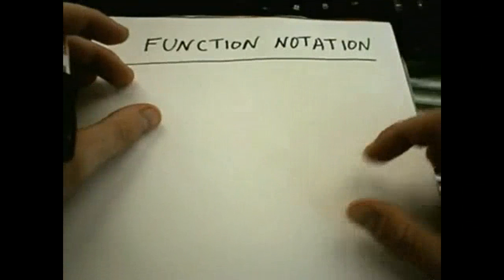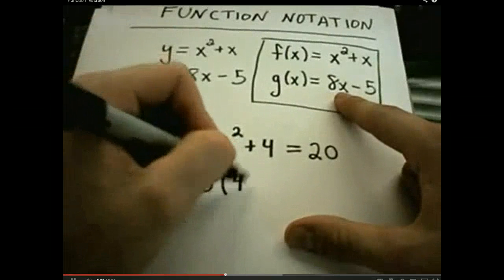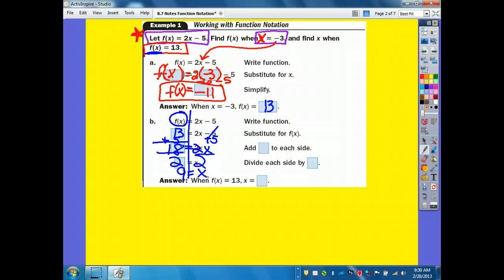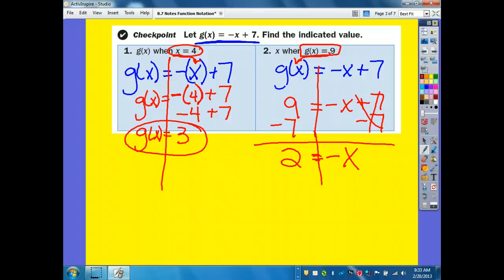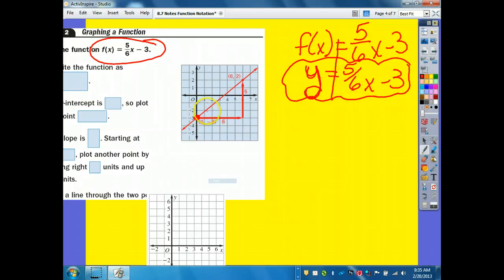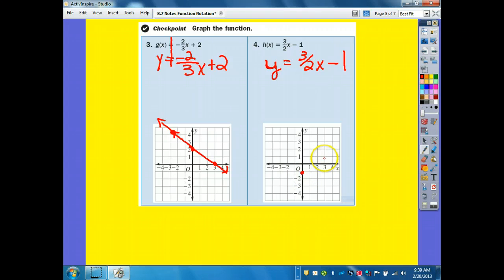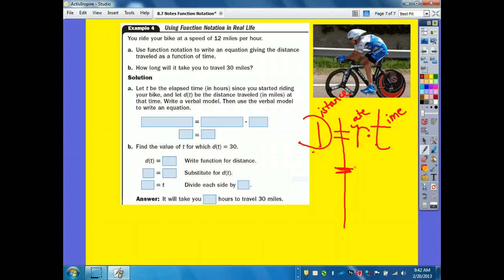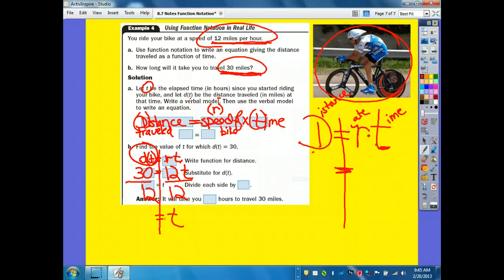8.7 Function Notation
Working with function notation.